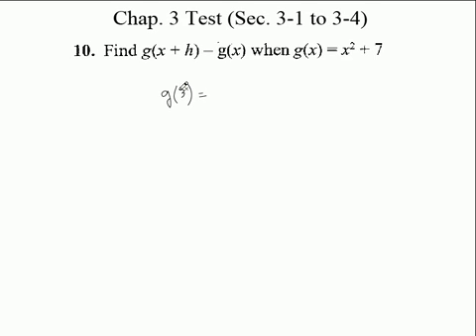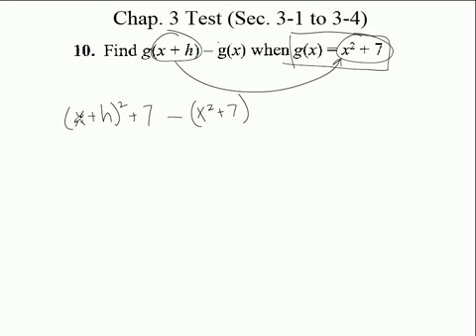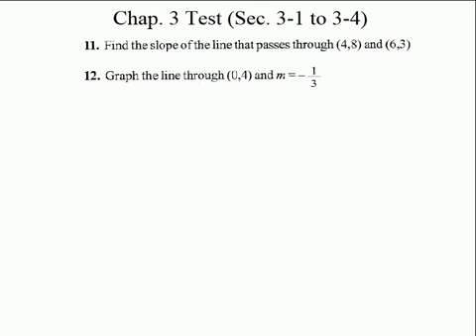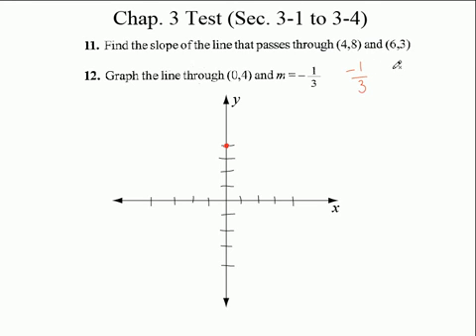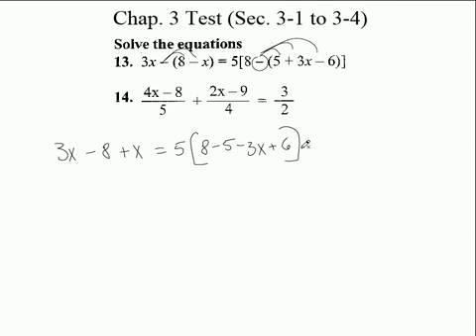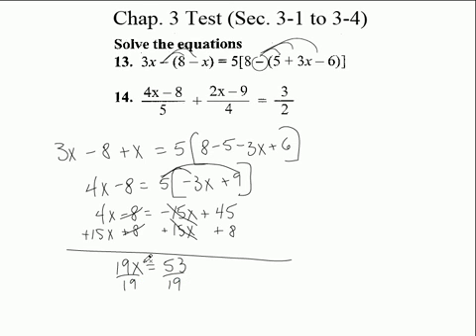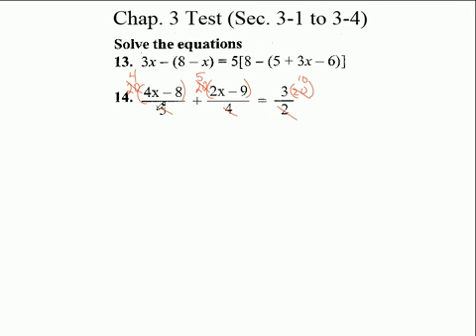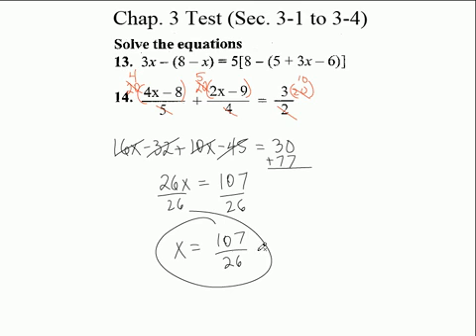Final Exam Review Chap. 3a #10-14.avi